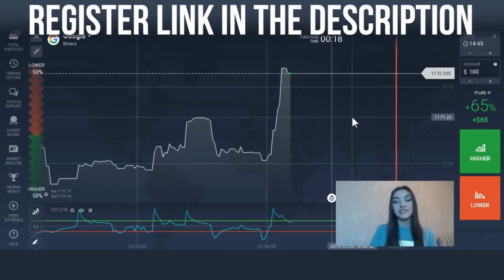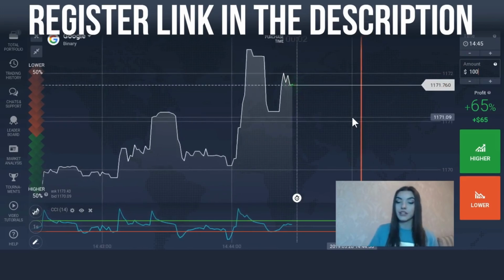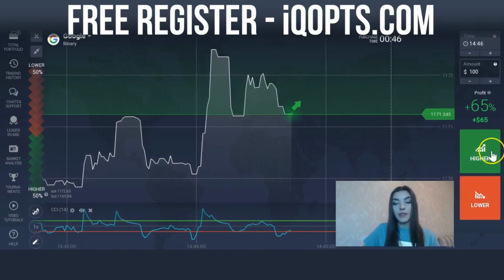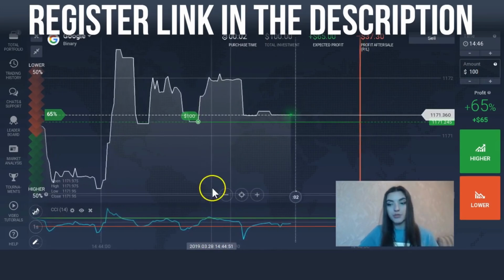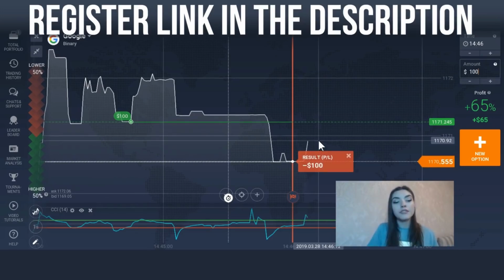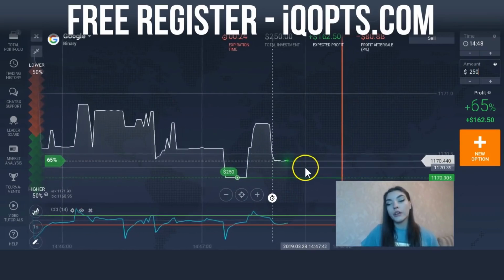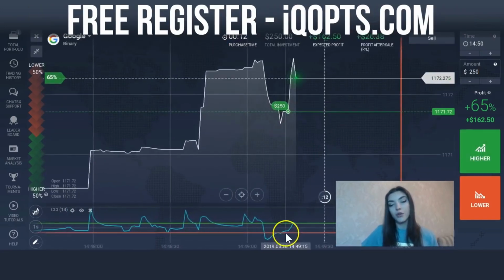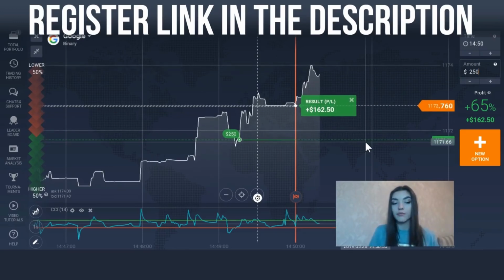BINARY OPTIONS STRATEGY - i will HACK Binary Options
Binary options are intricate, unique trade options, but they are particularly simple to benefit from and have an understanding of just how they get the job done. One of the most acquainted sort of binary option it the superior-lower solution and it’s comparatively straightforward to comprehend.

There are many analyzed and authorised Binary Options brokers beneath both controlled and unregulated groups which can be well suited for Canadian traders.

I think you happen to be knowledgeable trader and you could possibly consider any of your personal methods. There are many trading techniques to use binary options strategy but if you want to get this Binary Options trading system along with MT4 indicators and templates.

Among the most usable indicators in methods for 60-next binary options could be the RSI (Relative Toughness Index). This instrument of technological binary options strategy Evaluation has an advancing character and reveals a feasible transform of craze. The indicator has two precisely differentiated fields (overbought and oversold).

As a way to have the ability to execute all the above binary options strategy, additionally, you will have to locate a binary options brokers which has every one of the mentioned indicators and charts.

Within this binary options strategy tutorial I'm going to teach you two of the simplest and many productive binary options strategy.

It is additionally much more likely to be operating at, or very near the fifty:50 binary options strategies product – in which There may be broad parity with regard to the amount of buyers having a placement on both sides of a agreement.

The rationale this wasn’t A part of the First version of this guidebook was due to the fact very long-expression options are just a recent addition to brokers’ products and services.

Our comparison table demonstrates clearly if the broker delivers a Binary Options demo account or not. The in-depth evaluation will advise visitors about the precise detail from the Binary Options account (if a deposit is required, or if the account is time limited for example).

Varied Asset Foundation: any broker trading a little variety of Binary Options, is unlikely to help make a great deal of revenue, for just a range of different explanations. Hence, we only endorse Binary Options brokers offering you a wide range of trading binary options.

The monetary products and solutions made available through this website involve binary options strategy, contracts for variation ("CFDs") along with other intricate derivatives and monetary get more info products and solutions. Trading binary options will not be appropriate for everybody. Binary Options Trading CFDs carries a substantial degree of risk since leverage can get the job done the two to your gain and drawback.

These are generally trades in which the trader selects a reduced and high barrier, and predicts if the marketplace will continue to be inside of these obstacles or go outside them (see also 'Stays Concerning/Goes Outside the house trades').

I won’t be likely into specialized specifics of what an alternative is And just how it really works. A binary alternative is simply just A further binary options by-product of the popular selection traded across the worldwide markets.